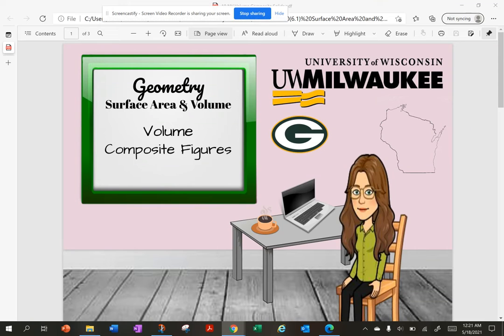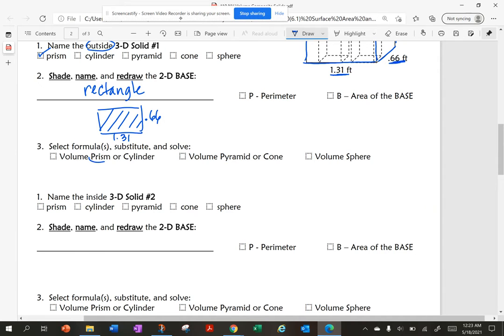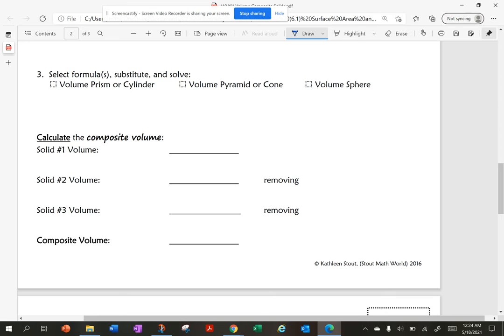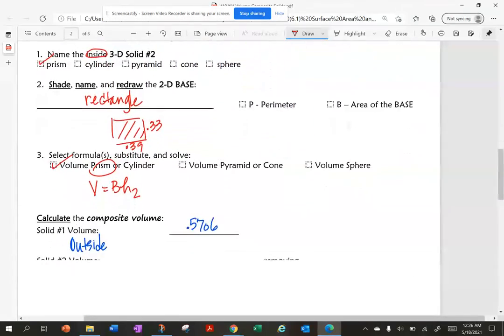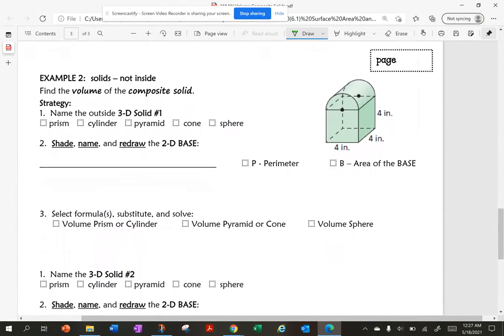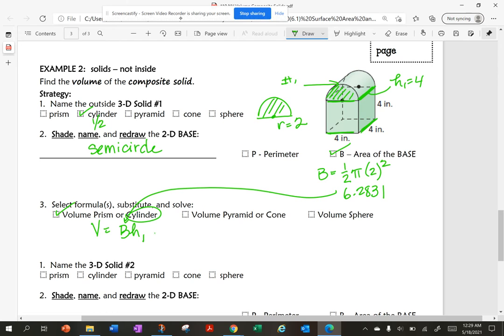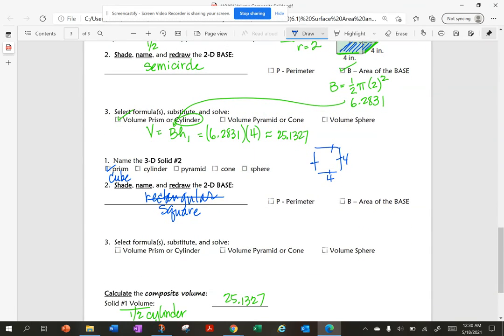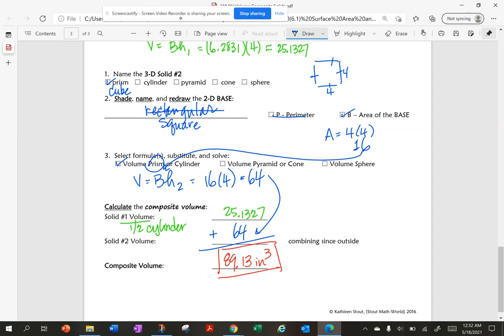Volume: Composite Solids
I can calculate the volume of a composite solid by subtracting the volume of solids inside and adding the volume of solids pushed together.